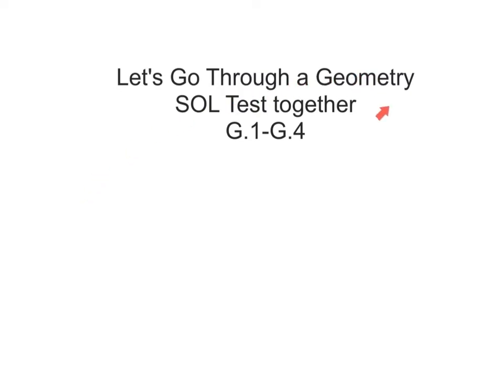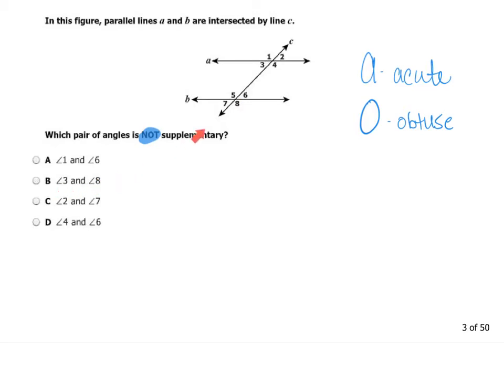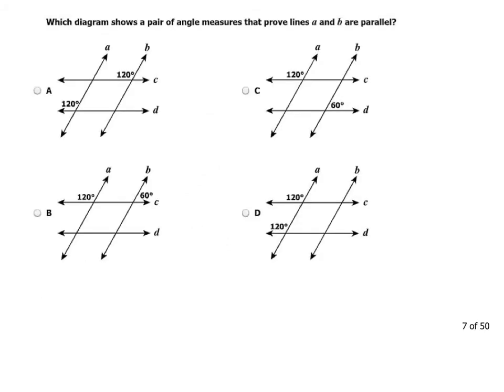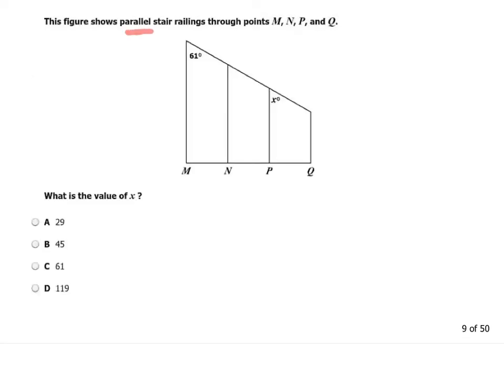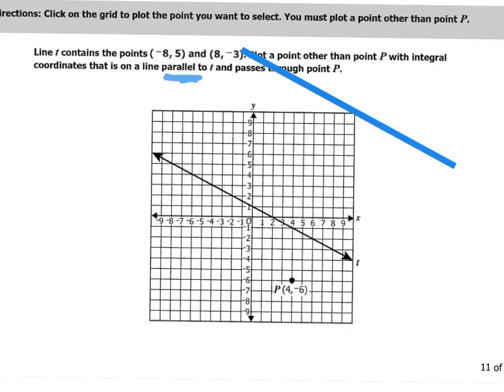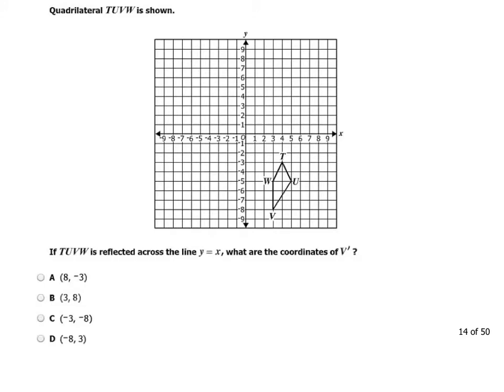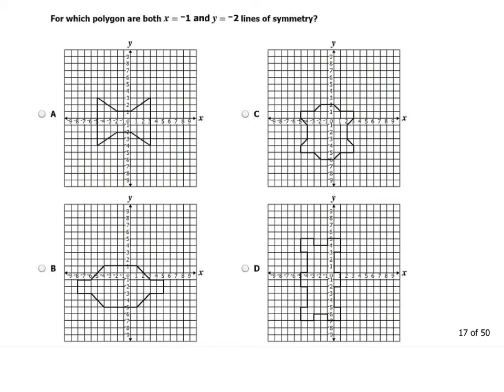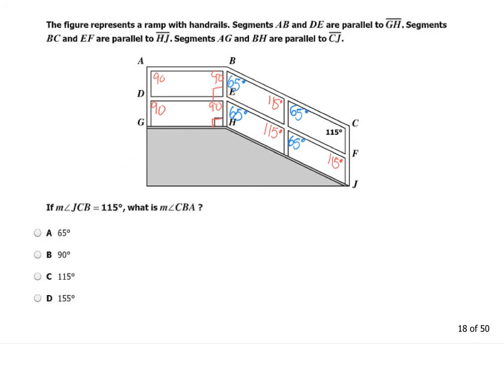SOL Geometry G.1-G.4 Review